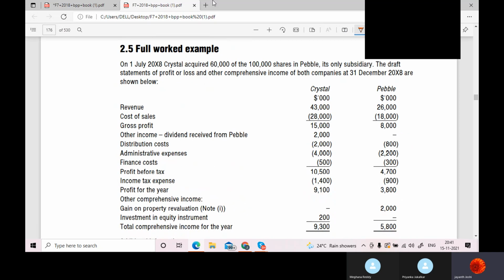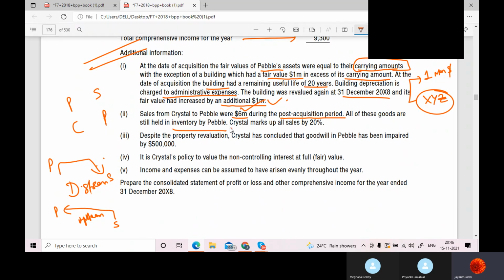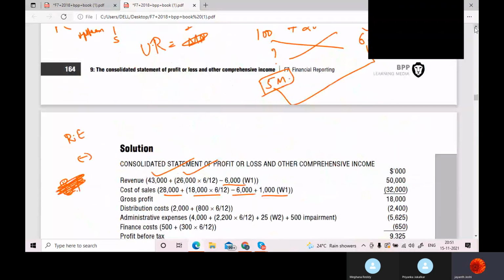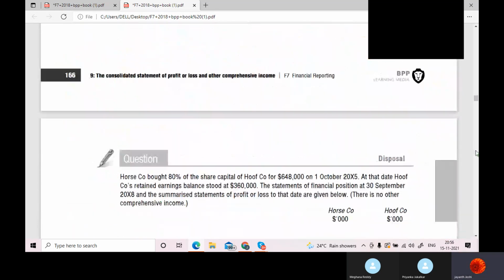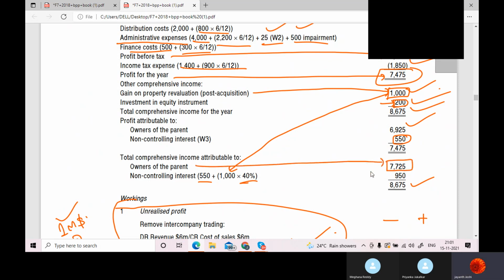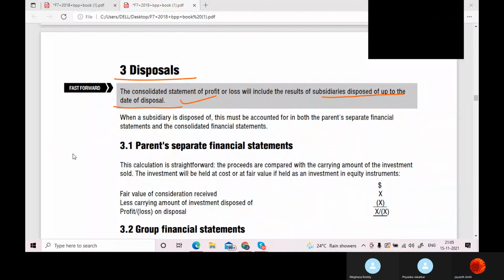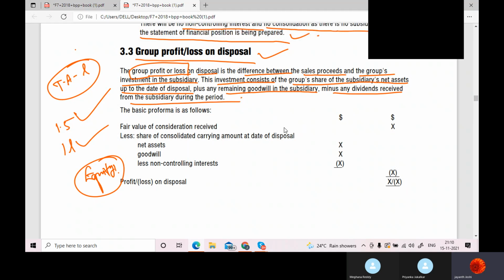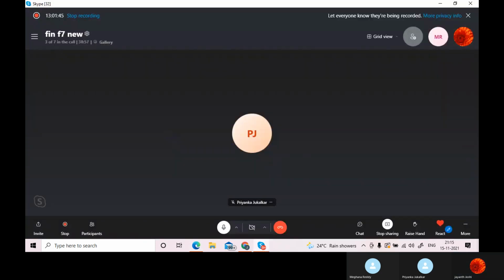consolidation new question